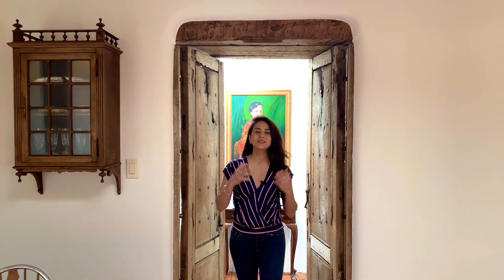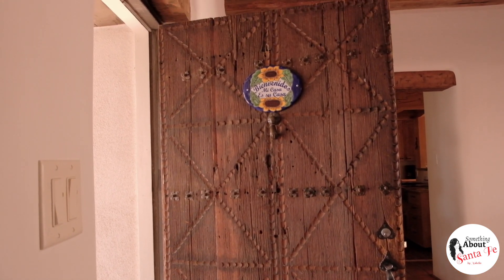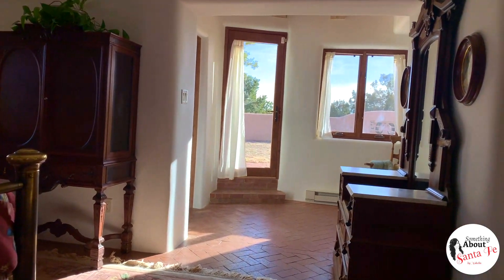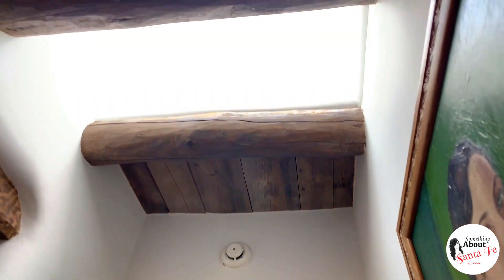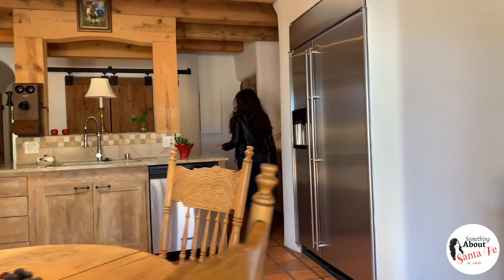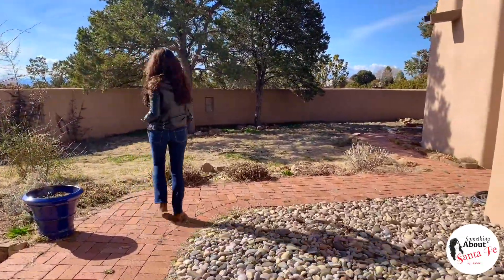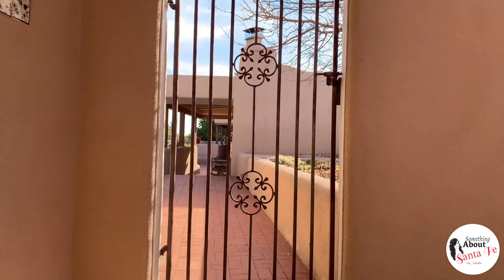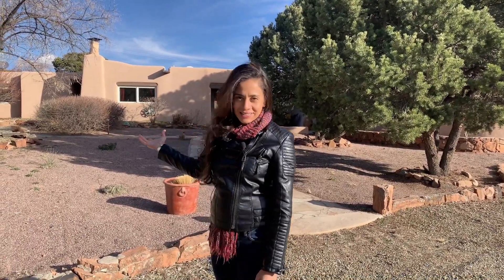79 Arroyo Hondo - Something About Santa Fe Listings/Santa Fe New Mexico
This incredible Spanish Pueblo Home has it all! To start, the Sunrise, Sunsets and mountain views are nothing short of spectacular. It sits on 5 acres of land that is horse friendly. The quiet and private atmosphere is a great compliment to Santa Fe living. This home has lots of useful space and with 4 bedrooms, a separate Studio/Office space and 3.75 baths. 3 of the bathrooms are personal to their  respective room. This home can accommodate a family and visiting company with ease. It also has a gorgeous wrap around walled courtyard with beautiful brick walk ways, covered patio area, and landscaping to enjoy the incredible Santa Fe weather outside. Master and connecting bedroom also have walk out access to the secluded courtyard area. The master Suite has a lot of extras to include 2 walk-in closets, sitting area with great lighting, a soaking tub, and separate walk-in shower. A Chef’s kitchen with sitting area is nothing short of complete. It has all you need for space, great appliances and even an elevated Kiva fire place to warm up to during the cooler season. The central rooms of the home have higher ceilings with exposed wood beams and plenty of built in shelving. Natural light flows into this impressive home from all angles. The living room has one of the warmest welcomes and to top it off, also has a wood burning fireplace you can cozy up to after a day of incredible Santa Fe living. The Mature landscaping is a breath of fresh air with numerous Pinon trees, private water well and circular drive way. 3 garages and a separate workshop area complete this wonderful home.
Nohelia Crisafulli
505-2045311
Francesco Crisafulli
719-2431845